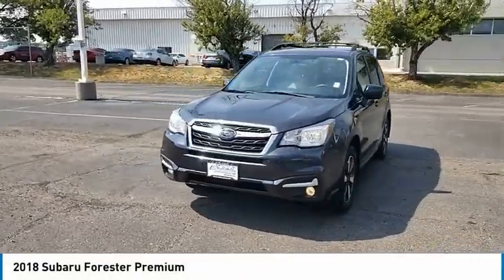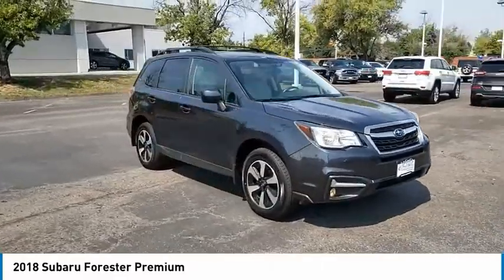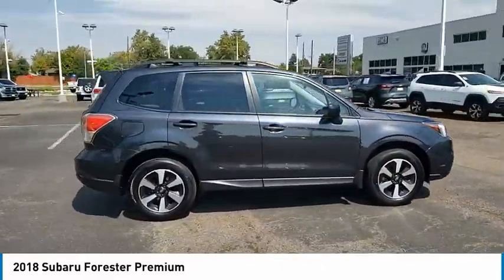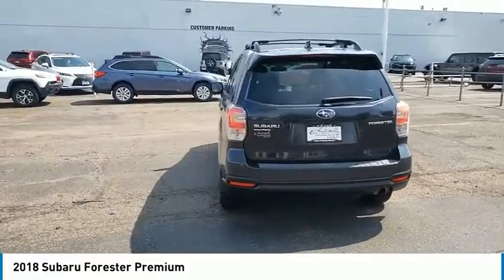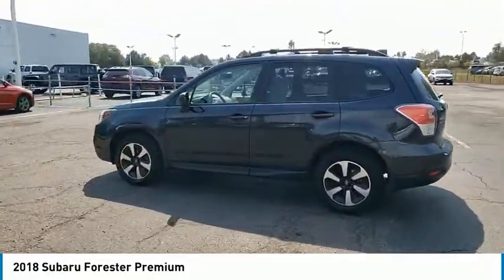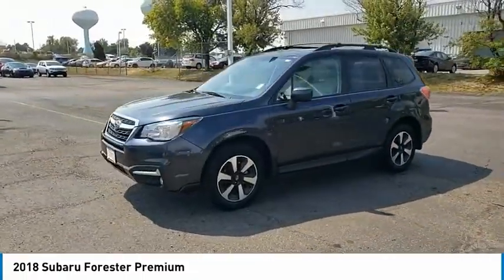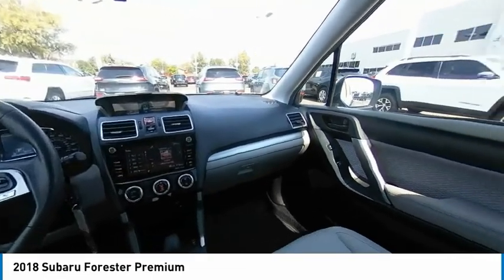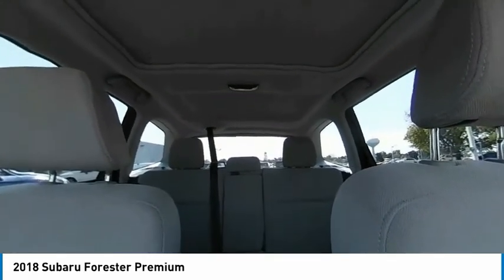2018 Subaru Forester JH520548J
1800 W 104th Ave.

CARFAX One-Owner. Clean CARFAX. Dark Gray Metallic 2018 Subaru Forester 2.5i Premium AWD Lineartronic CVT 2.5L 4-Cylinder DOHC 16V VVTOdometer is 19657 miles below market average! 26/32 City/Highway MPGAwards:* 2018 KBB.com 10 Best SUVs Under $25,000 * 2018 KBB.com 10 Best All-Wheel-Drive Vehicles Under $25,000 * 2018 KBB.com 10 Most Awarded Brands * 2018 KBB.com Brand Image AwardsLarry H. Miller - Driven by You!